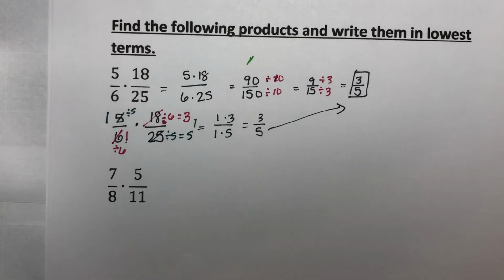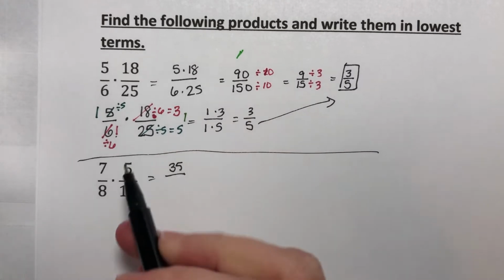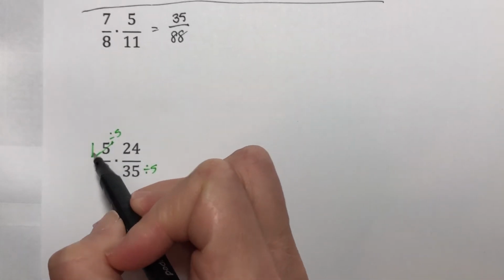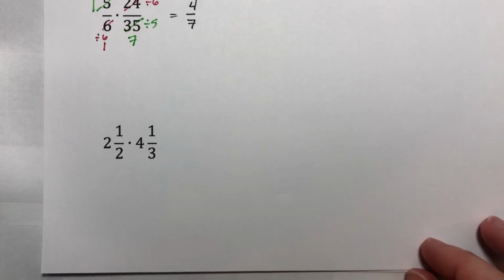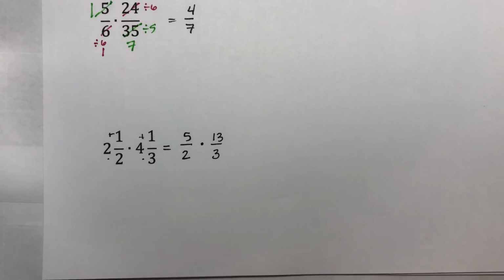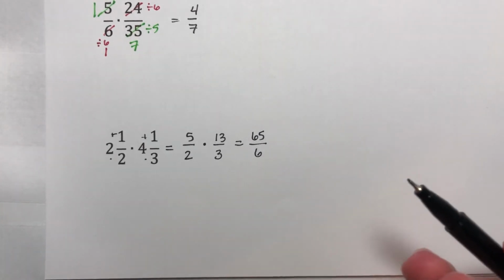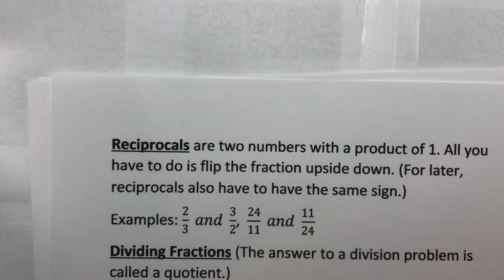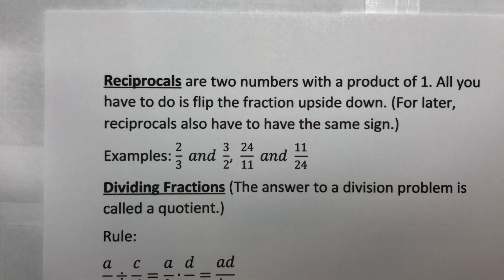Fraction Review (Part 6 of 10)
Multiplying Fractions and Reciprocals